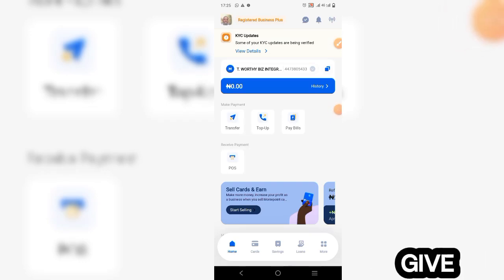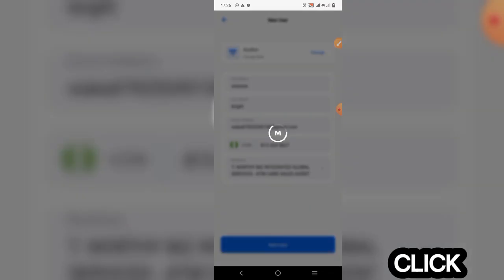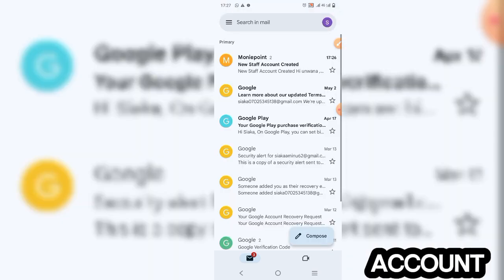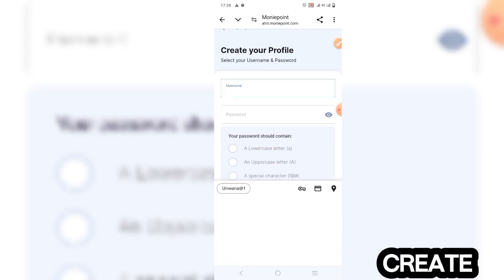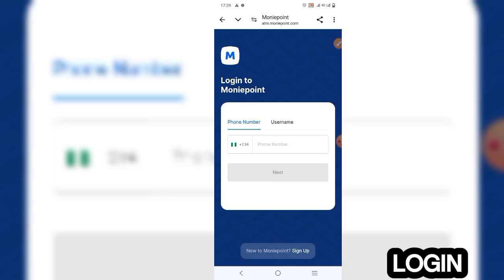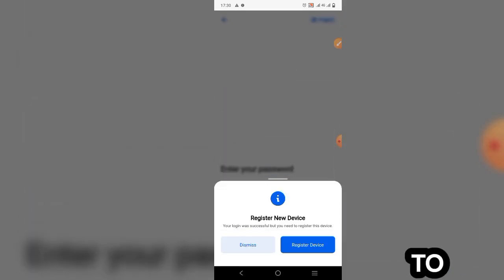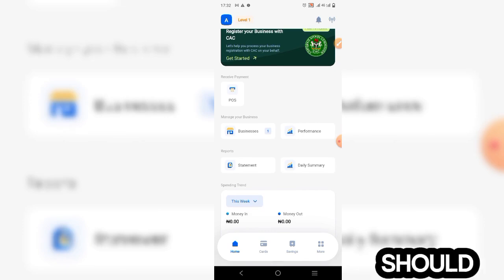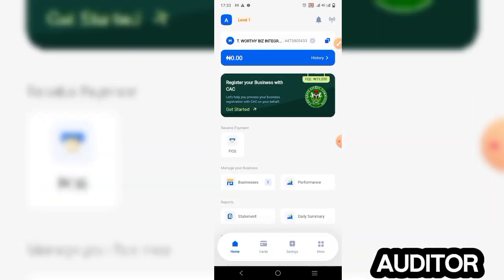HOW TO GIVE AUDITOR ACCESS TO YOUR MONIEPOINT ACCOUNT/DASHBOARD (STAFF USERS ACCESS FOR MERCHANTS).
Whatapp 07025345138